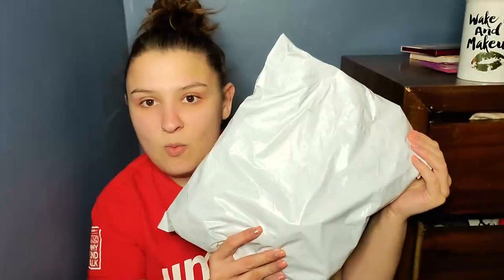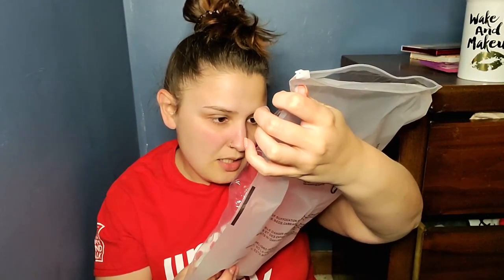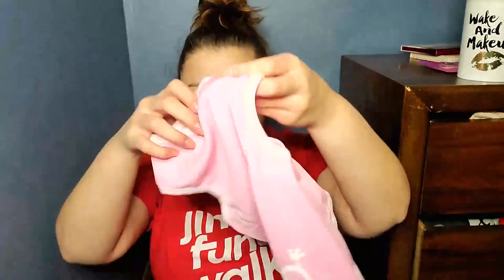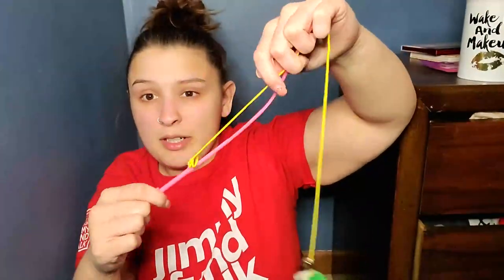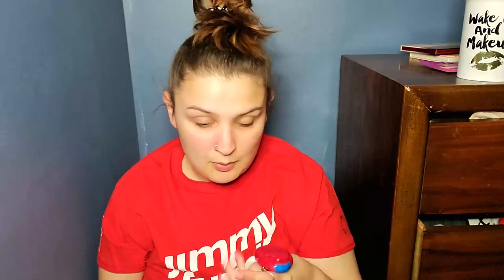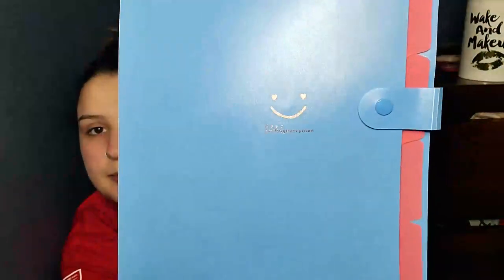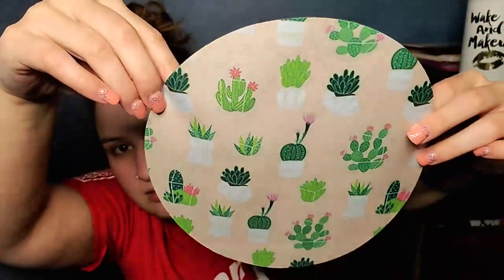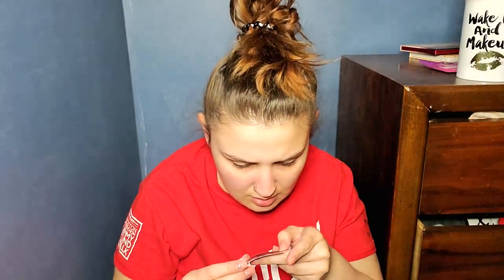WISH Haul - pet supplies, office supplies and more!!!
First time ordering from WISH - It was interesting